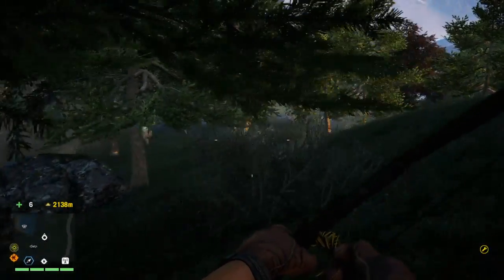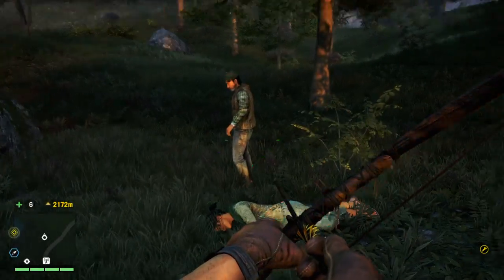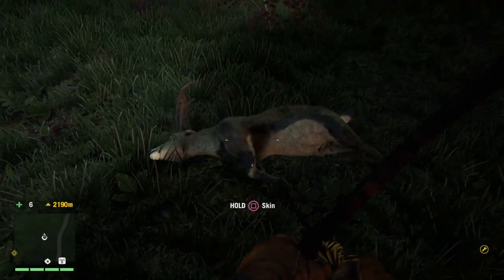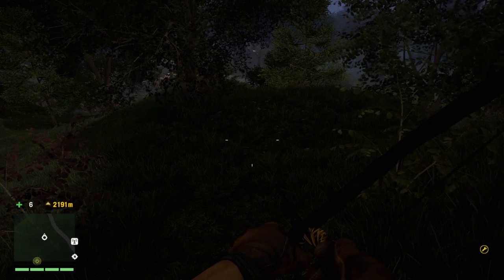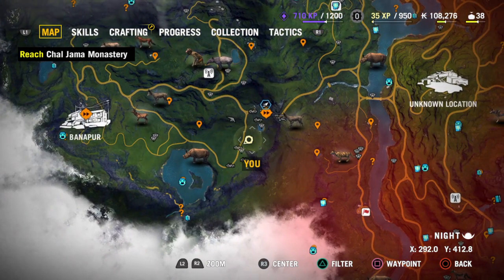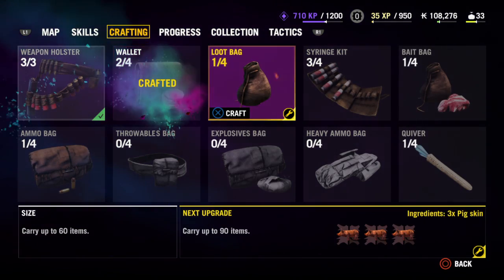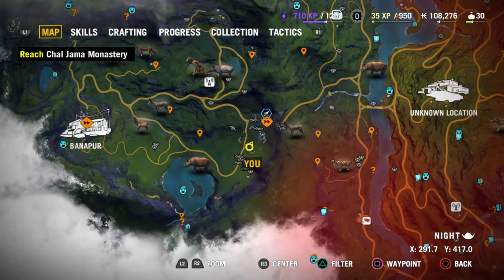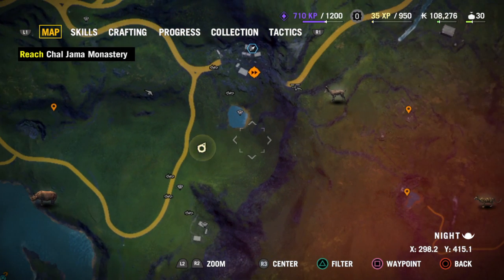Far Cry® 4 : Bharal Skin Wallet Upgrade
I look everywhere for this then just out of no where one falls from the sky. No real right out of the sky! Hope this video helps you. Thanks!
Things to Follow!

TheGamersRelm

Twitch.TV Live Stream:

FFXIVRelm